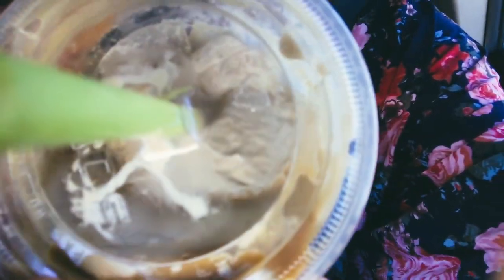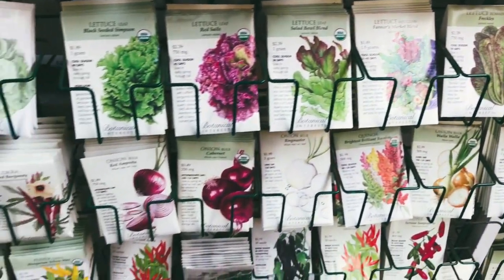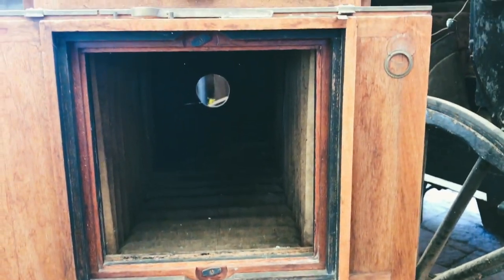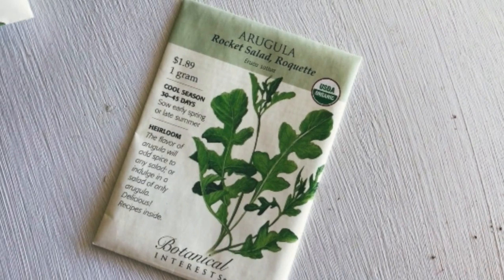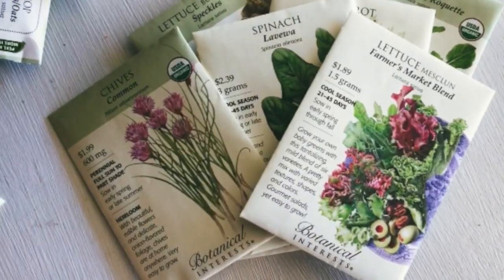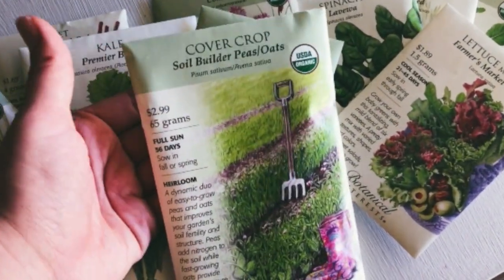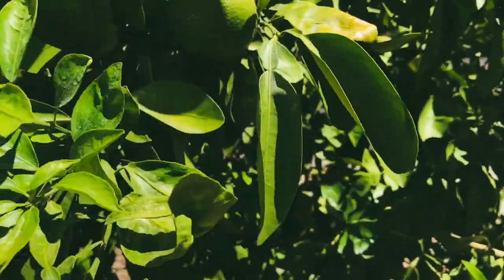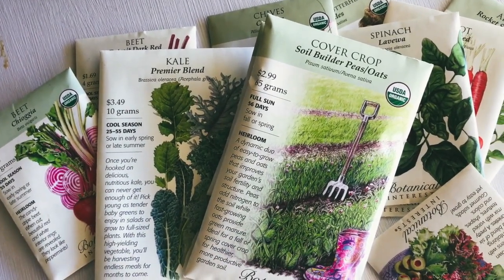Seeds! But first - coffee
A trip to one of our favorite local coffee shops and then to the nursery to hunt for some seeds for Fall Planting.